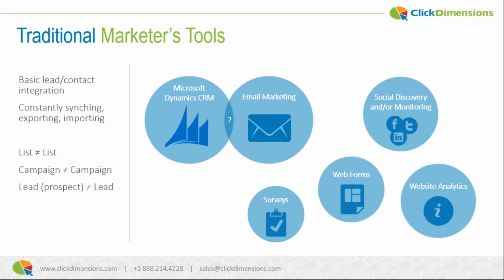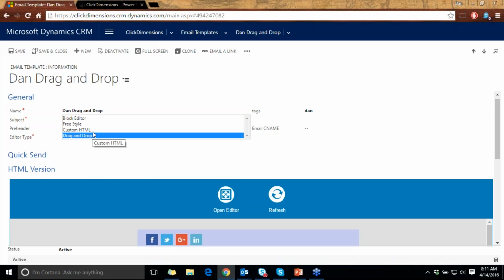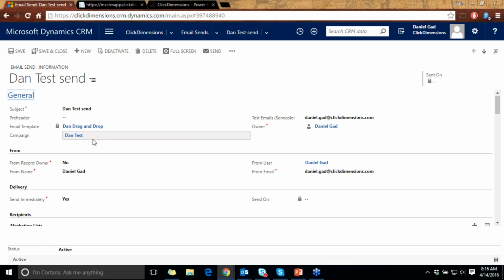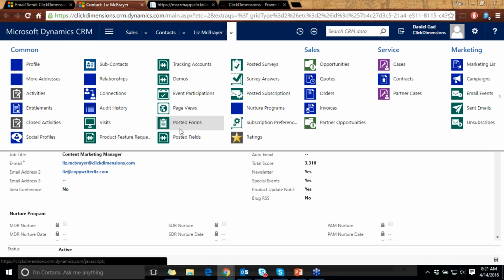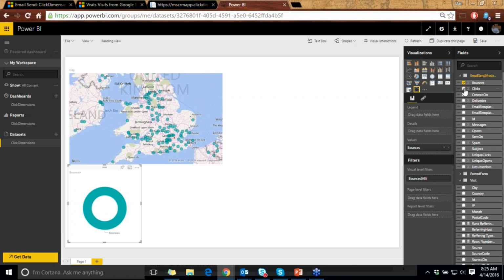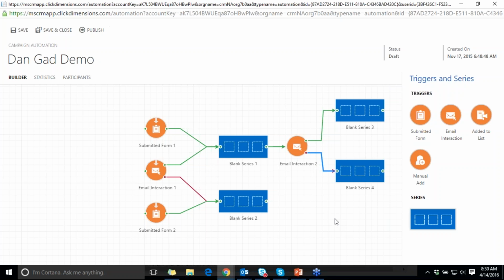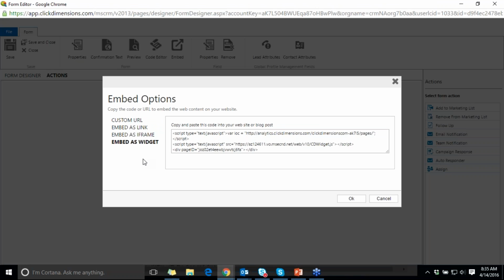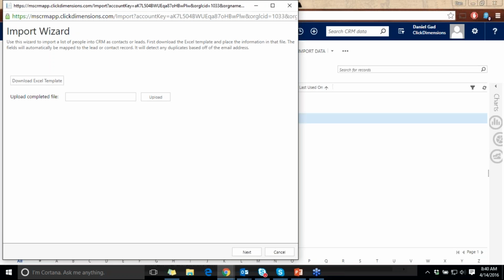ClickDimensions & Chorus Webinar: An Introduction to ClickDimensions Marketing Automation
We're ClickDimensions Partners and held a joint webinar with ClickDimensions to give an introduction to ClickDimensions marketing automation for those already using Microsoft Dynamics CRM.

This video gives a full overview and demo of ClickDimensions including:
Email marketing, web tracking, nurture marketing, campaign automation, landing pages, web forms, surveys, event management, SMS messaging and more.